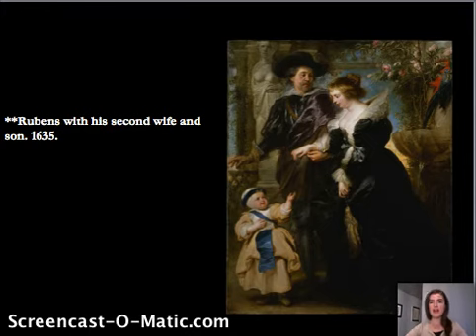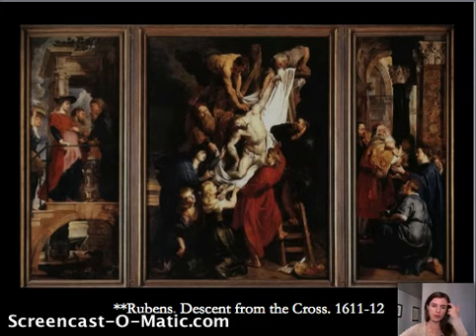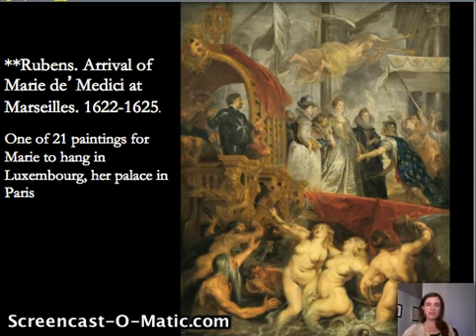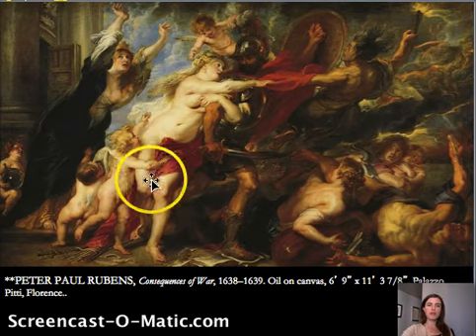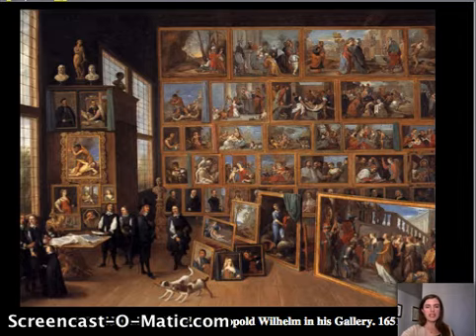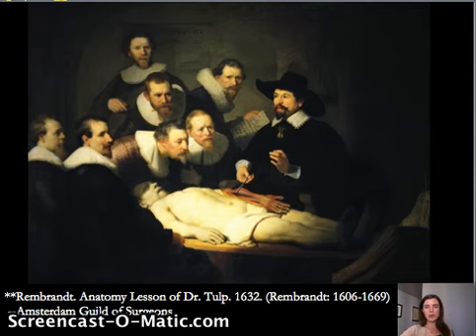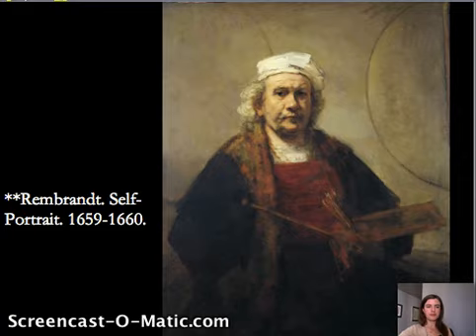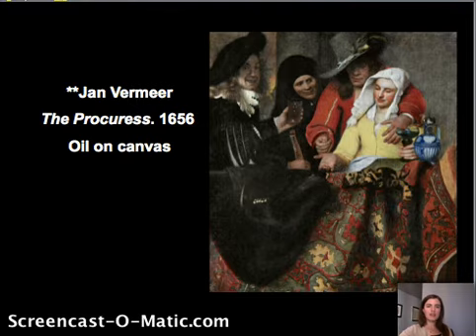Baroque Flanders and Netherlands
Rubens. Self-Portrait with his second wife and son: 0:14 - 1:21
Rubens. Elevation of the Cross. 1:22 - 3:18
Rubens. Descent from the Cross: 3:19 - 4:14
Rubens. Marie de'Medici at Marseilees: 4:15 - 5:55
Rubens. Consequences of War: 5:56 - 7:09
Rubens. Rape of the Daughters of Leuccipus: 7:10 - 8:29
David Teniers the Younger. Archduke Leopold Wilhelm of Austria in his Gallery: 8:30 - 9:12
Henderick de Keyser. The Westerkerk: 9:13 - 9:50
Five Types of Painting in Baroque Europe: 9:51 - 10:13
Rembrandt. Anatomy Lesson of Dr. Tulp: 10:14 - 11:28
Rembrandt. Company of Frans Banning Cocq (Night watch): 11:29 - 12:33
Rembrandt. Self-Portrait: 12:34 - 13:09
Leyster. The Proposition: 13:10 - 14:05
Vermeer. The Procuress: 14:06 - 14:31
Vermeer. Allegory of the Art of Painting: 14:32 - 15:01

Gardner’s Art Through the Ages (Complete)
Gardner’s Art Through the Ages, Book D (Renaissance, Baroque)

Researching an art historical topic or period? Here are some book ideas